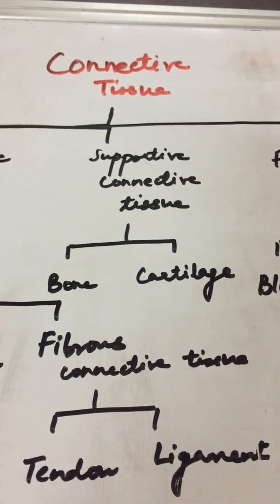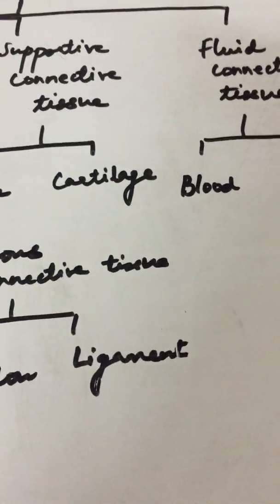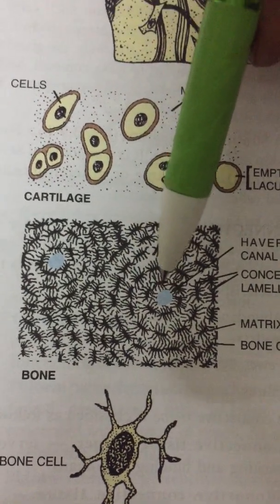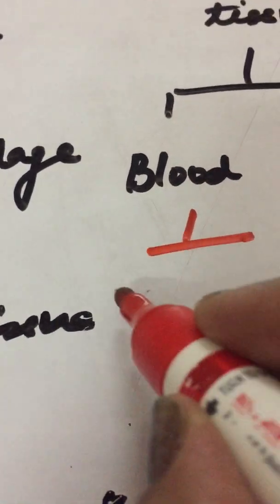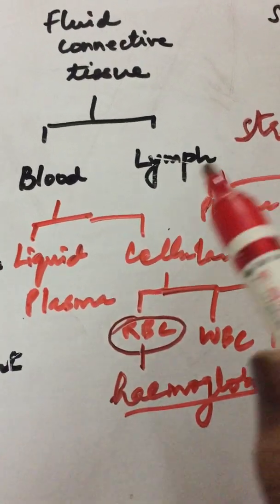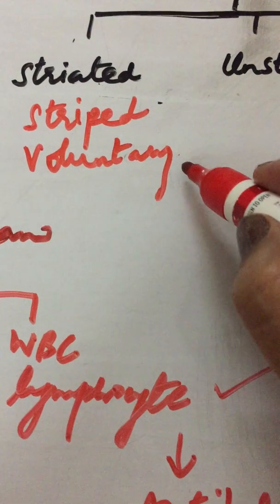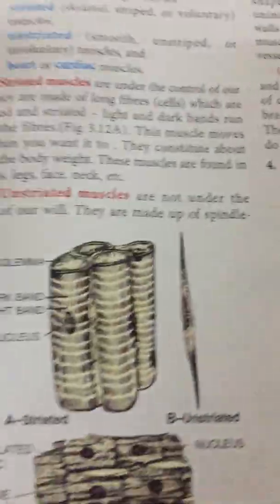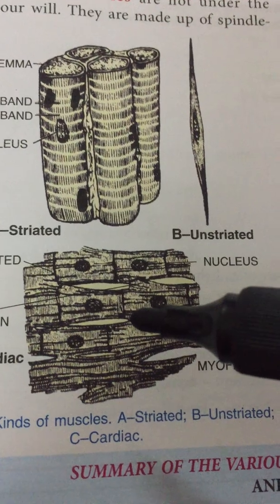Animal tissues part2